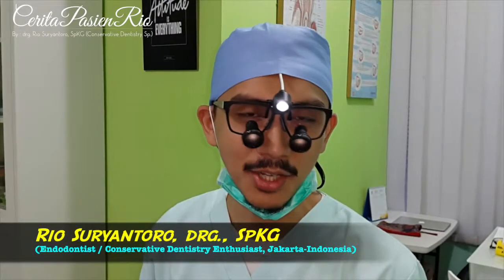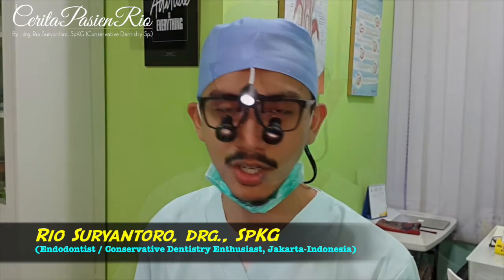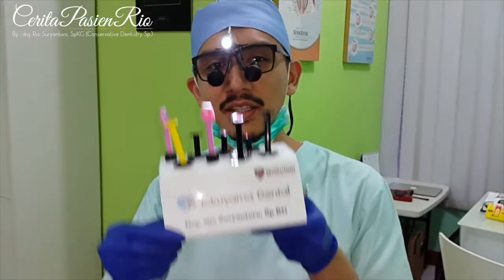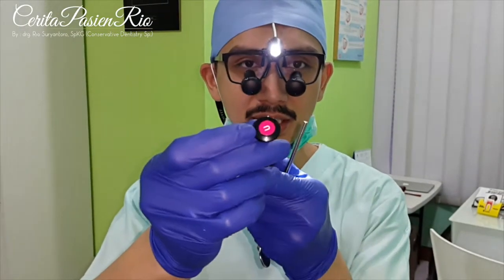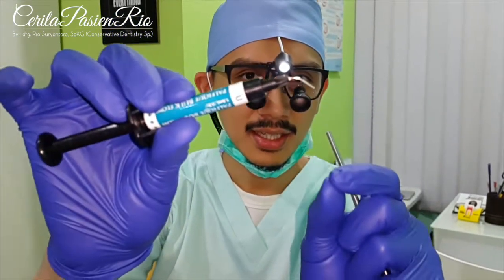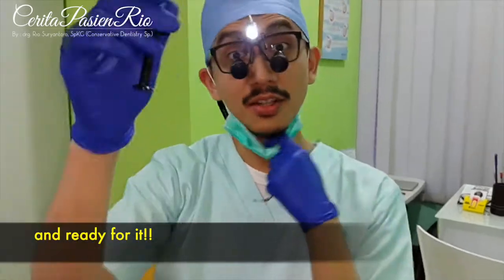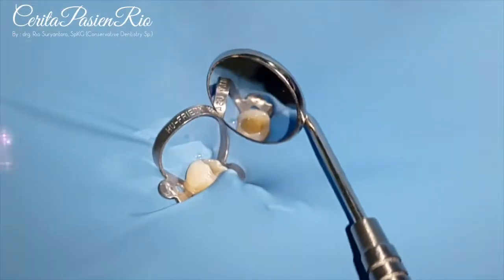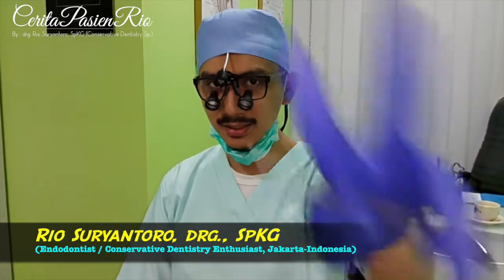low shrinkage stress flowable composite resin palfique bulkfill flowable - konservasi gigi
experiencing low shrinkage stress flowable composite resin as coronal seal in post endodontic treatment (part 2)

coronal seal in post endodontic treatment is mandatory to prevent the reinfection of our endodontic treatment. this can be achieved by placing composite resin at the base of the cavity.
now, i am using low shrinkage stress (bulkfill) flowable composite resin, palfique bulkfill flowable from Tokuyama.

more videos regarding endodontic and conservative dentistry??

(endodontist / conservative dentistry enthusiast from Jakarta - Indonesia)